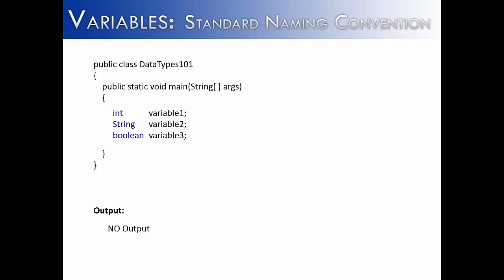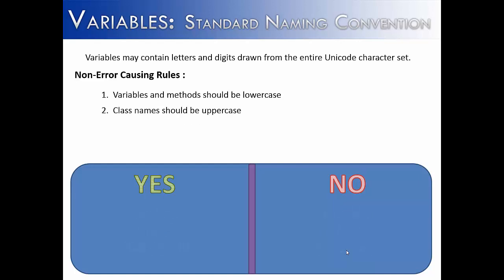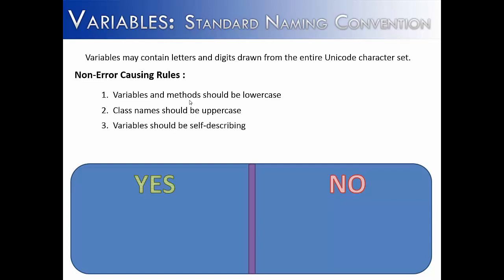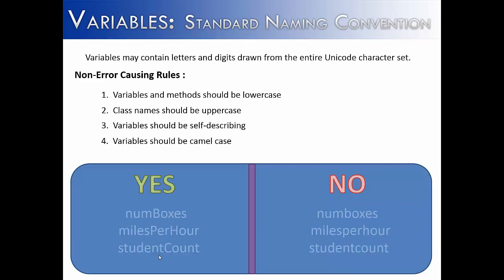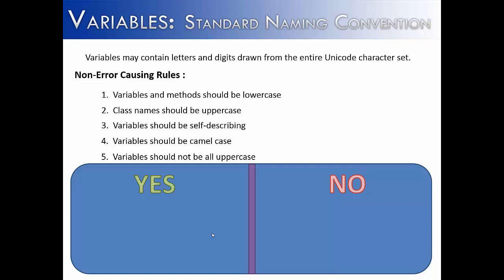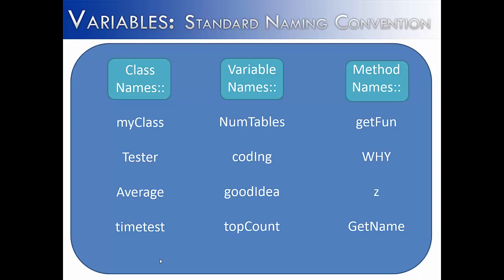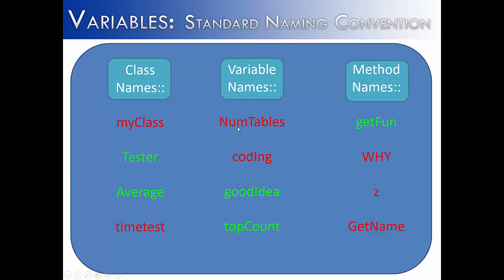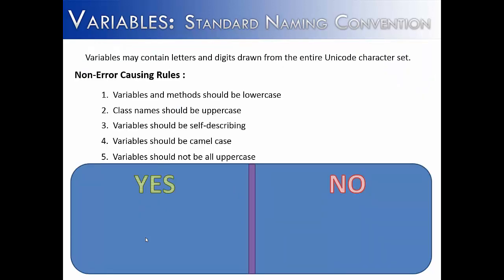Naming Variables Part 2: Naming Convention (Java)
This video looks at how variables, classes and methods should be labled in Java. The rules in this video will not cause errors but produce better code.